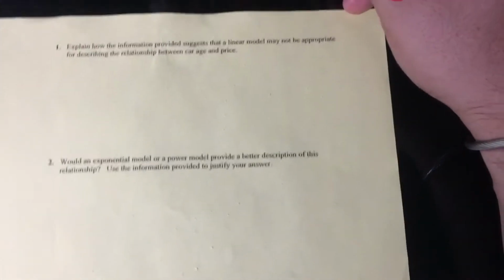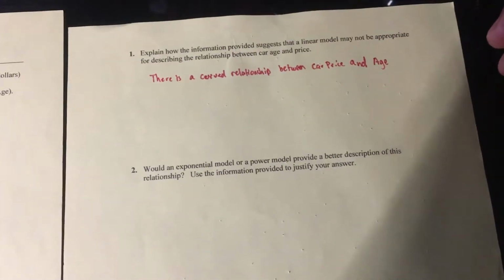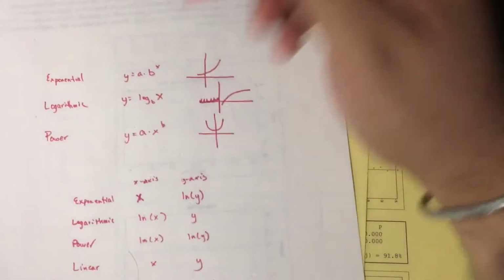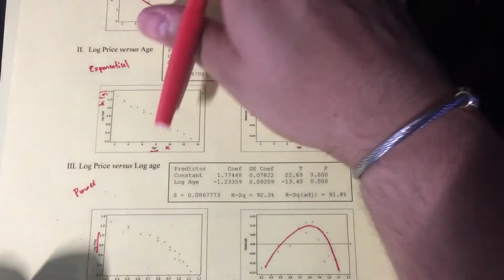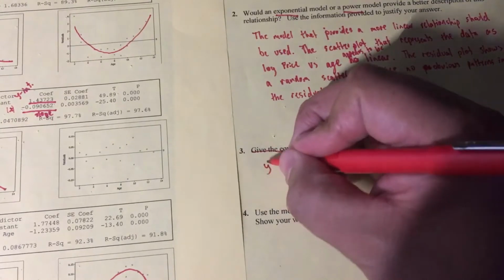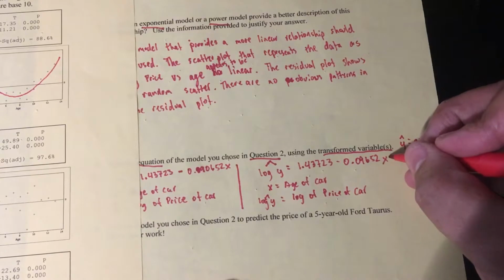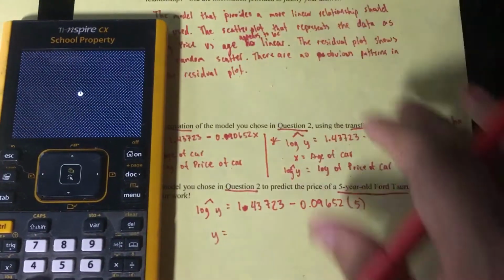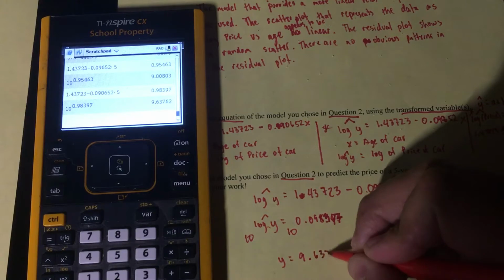Unit 4 Review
Free Response Unit 4 Review. Video 1 of 2